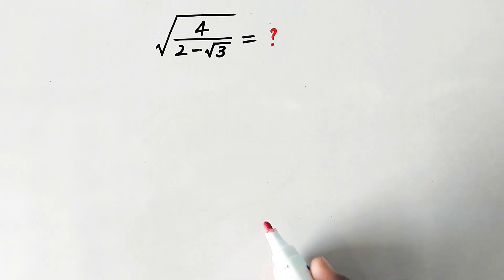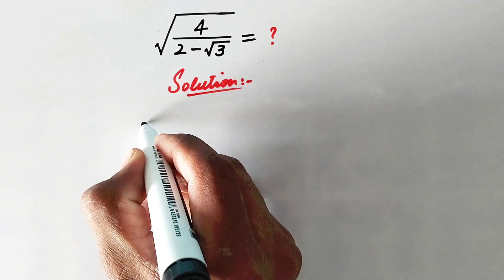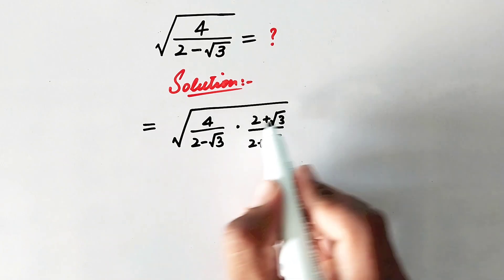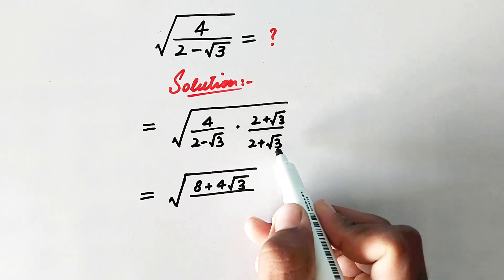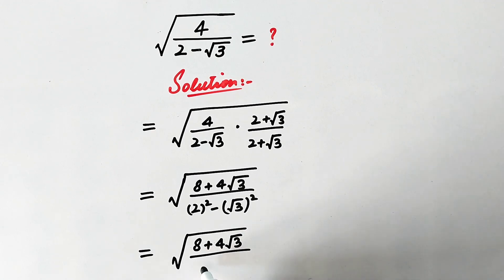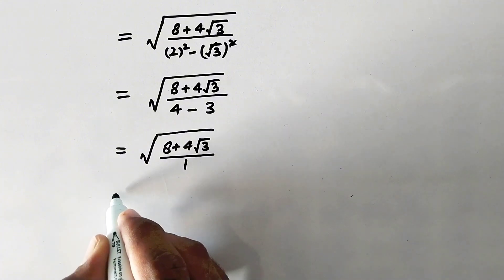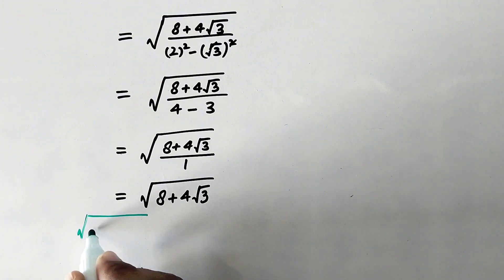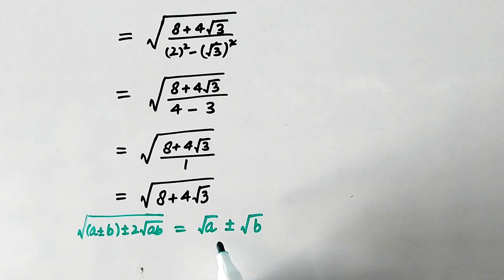Russian || Nice Square Root Math Simplification